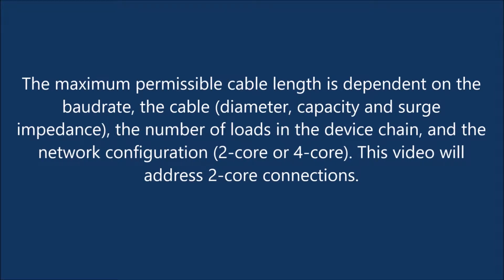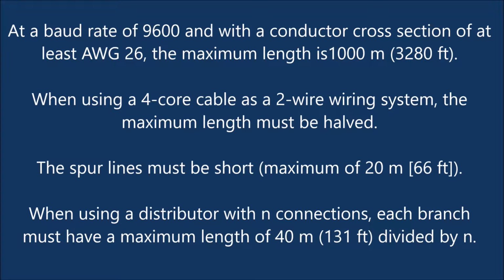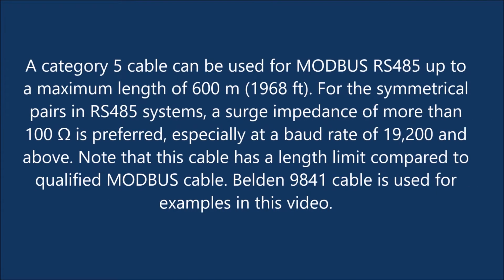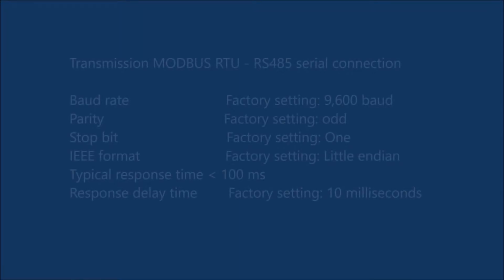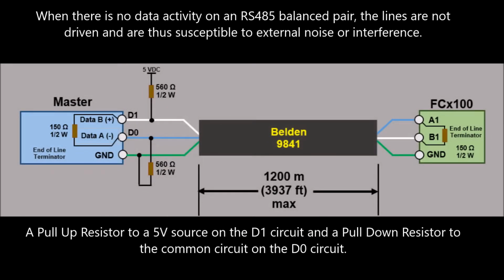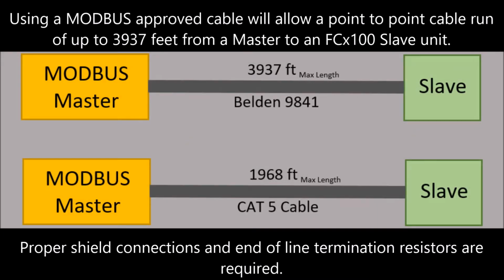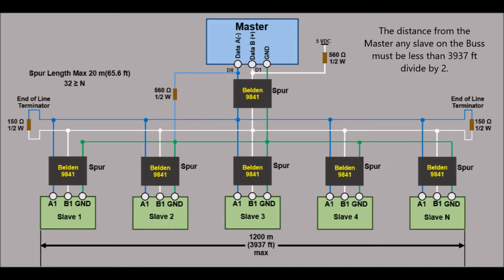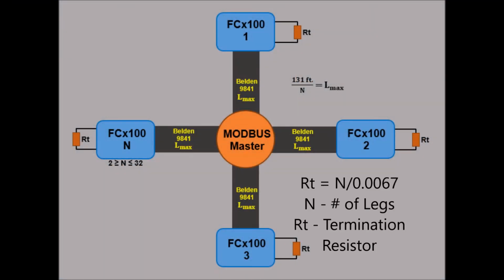FCX100CoriolisMODBUS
MODBUS for the FCB130/FCB150 Coriolis Flow meter is the only method of communicating with the meter to programming setting, read alarms and extract Data. Correct cabling is of the utmost importance when installing the meter. This video describes proper cabling and its installation.